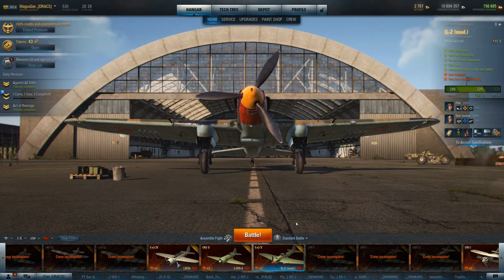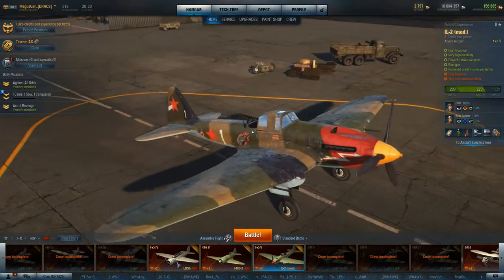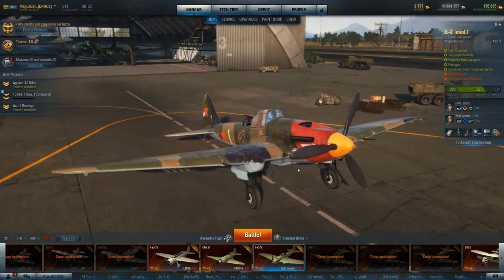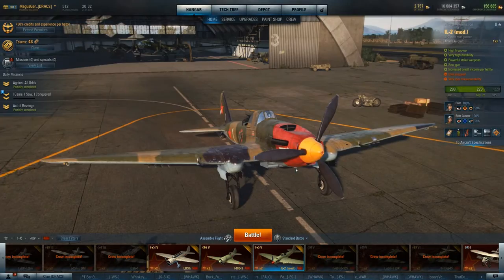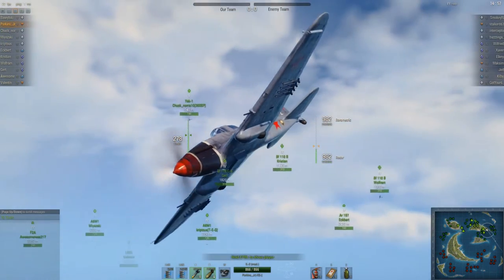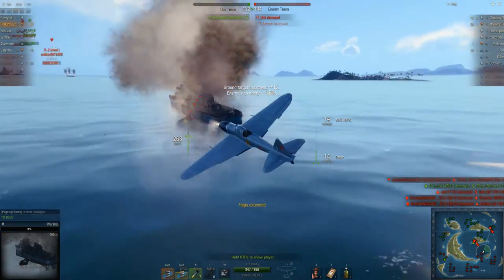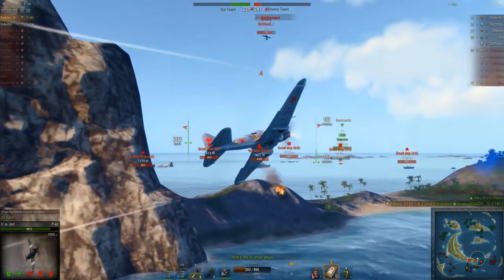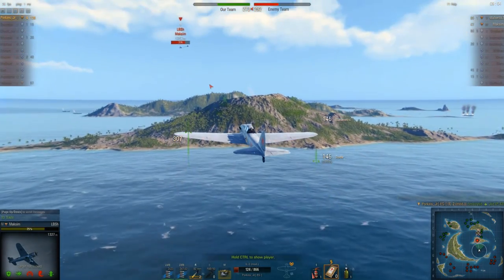Ilyushin IL-2mod - How to Sturmovik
Ah, the IL-2 Sturmovik.  For an aircraft that was called "Hero of the Soviet Union" by the Russians and "Black Death" by the Germans she had pretty humble beginnings.  The early prototype of the IL-2 is represented by the Bsh-2 at tier IV; a lumbering bomb-carrying gunboat with no ability to defend herself.  Though the designer had included provisions in the design for the use of a rear-firing gunner the Commissars and extravagance detectors were alarmed that a simple one engine attack aircraft would require two men to be fully manned.  Considered bourgeois and unnecessary the extra crew was deleted, leaving the pilot with only a slow lumbering aircraft and his faith in Comrade Stalin for defense.  The modified Bsh-2 was pushed into production and the IL-2 was born.

Within weeks of arriving on the front lines the flaw in the communist design became apparent.  It did not take more than a handful of encounters for the invading German Luftwaffe pilots to realize that the new Soviet aircraft was completely defenseless in the skies that the Eagle controlled.  IL-2 losses were felt immediately so in a treasonous fit of rational action the pilots and their ground crews set about modifying the faulty aircraft on their own.  With torches and wrenches they cut away a portion of the armored fuselage behind the pilot's seat and added a basket made of heavy leather straps for a volunteer rear gunner to occupy.  This man was then given a single 7.62mm shKas machine gun, stabilized by a primitive half hoop mount that would allow a field of fire above the aircraft and to its sides.  The MG was small caliber and thus ineffective as an AA weapon, but it did provide a deterrence to simply parking on the IL-2's tail and unloading fire into it until it went down.

Faced with the reality of the situation the Soviet commanders chose to adopt the crew's field modifications as accepted and later IL-2's were constructed with a purpose-built two man crew cabin and the gunner was given an improved 50 caliber machine gun to replace the less efficient shKas.

In World of Warplanes the IL-2mod is one of the best buys there is for mid tier premium aircraft.  She can accept any Russian pilot a player has and train a gunner alongside them.  The IL-2mod is more agile than the fully upgraded IL-2 from the tech tree, but more lightly armed as a consequence.  The IL-2mod's guns, rockets and bombs are sufficient for equal tier ground target annihilation, but she suffers when pulled into a tier VI or VII match and will struggle to be relevant in the Supremacy game.

Overall the aircraft is best used to rack up ground target points while avoiding contact with the enemy team.  When cornered low altitude defensive flying is her best defense, though the shKas tailgunner can be quite effective when stacking skills like Marksman and Long Reach.  Learning how to stunt fly this aircraft around ground obstacles will pay big dividends against players and bots alike and is a skill that definitely must be learned if you intend to spend any amount of time in this aircraft or those that come after her in the Soviet attacker tech line.

Thanks go to Porkins_Jr for supplying the replay used in this video.

Good hunting!